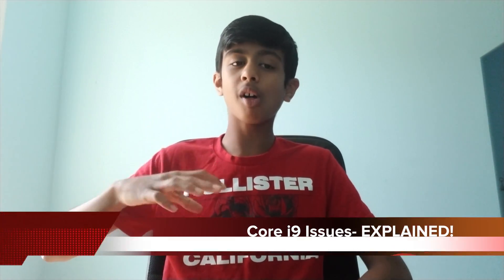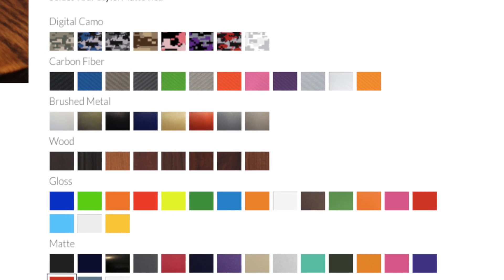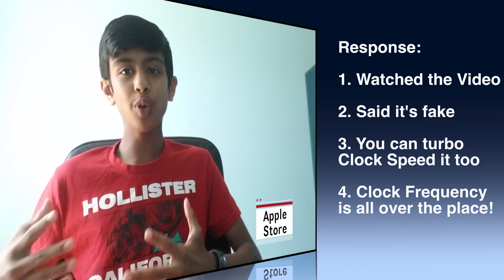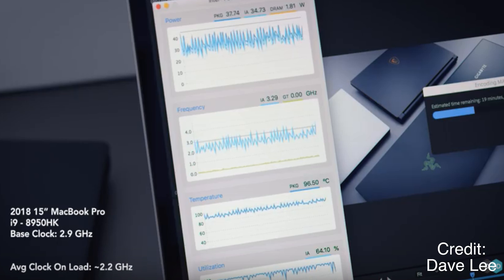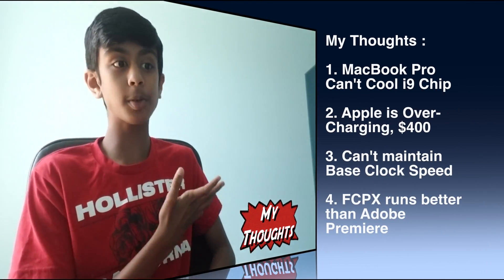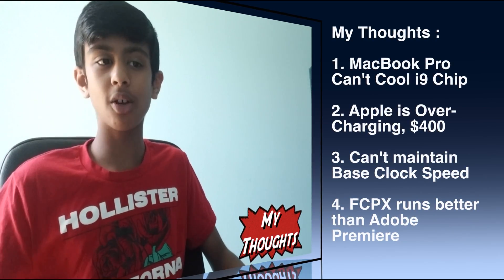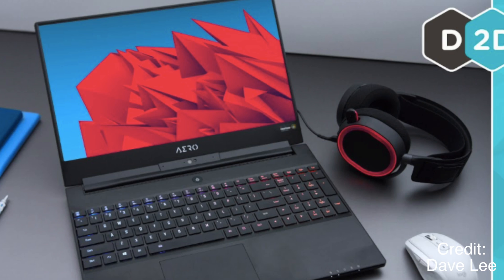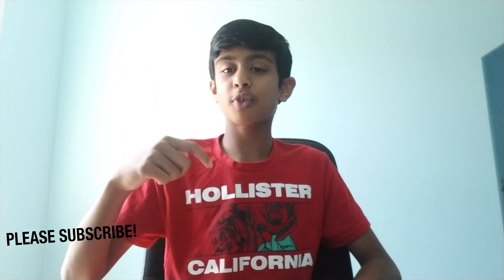2018 MacBook Pro i9 THERMAL THROTTLING- Explained!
If you want to buy awesome Skins and Accessories for your Gadgets, visit GadgetWraps:

The Core i9 is a very capable processor, if it's equipped with the right internals, which this 2018 MacBook Pro clearly doesn't have.

A QUICK BIO: I’m a kid who is making some AWESOME, quality tech reviews about the latest and trending products!

Credit: Dave Lee
Credit: Gadgetwraps
Credit: Apple